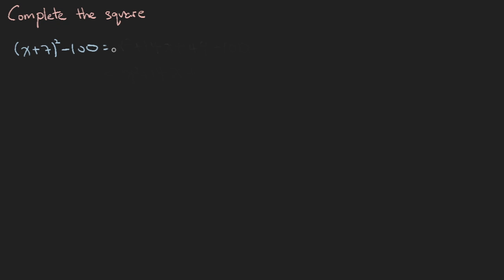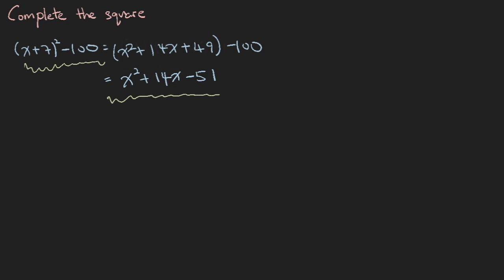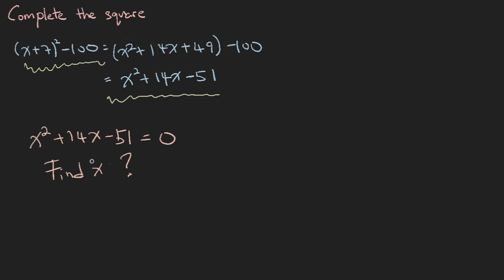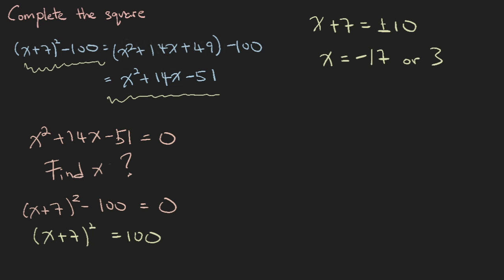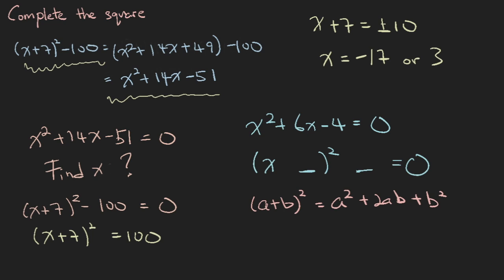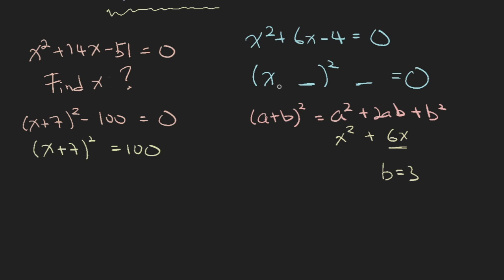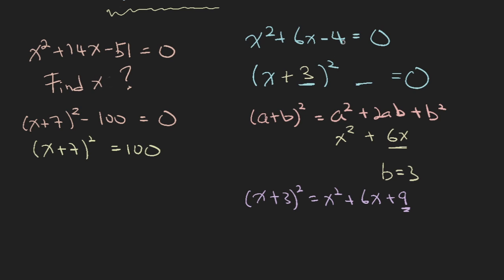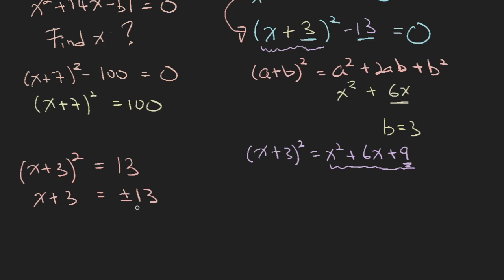Singapore Sec 3 E-Math: Topic 1.1 - Solving Quadratic Equations by Completing the Square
Topic 1.1 How to solve quadratic equations using completing the square method. Secondary 3 E-Maths (For 15 year olds)

Providing free math lessons to the world based on the official Singapore Math syllabus. Next video

(Optional): We are using the Shinglee New Syllabus Mathematics 3 (7th edition) for Secondary 3 students and you may want to buy this textbook if you are outside Singapore. Otherwise, you will already have the textbook.

You can also ask a real Singapore tutor any math homework question for free. Simply snap a picture of your homework question, upload onto our platform and wait. A tutor will reply within the day.

Inspired by the Khan Academy, we will attempt to make the Singapore education accessible to the rest of the world. Students who follow our entire series should be able to take the Cambridge O-Levels examinations or the K1-K12 exams in their own country.